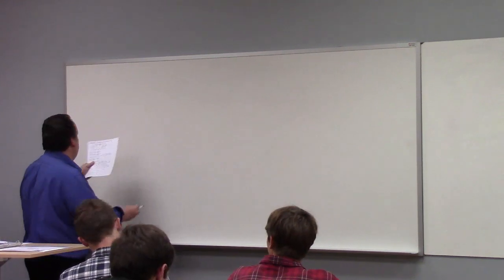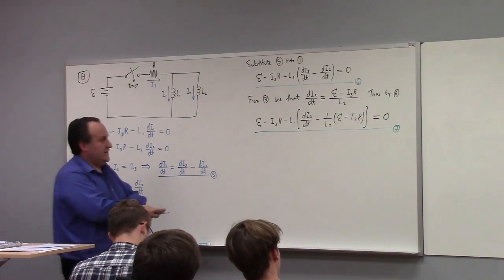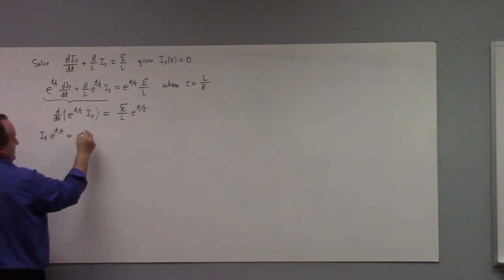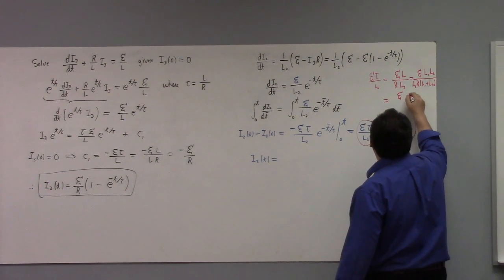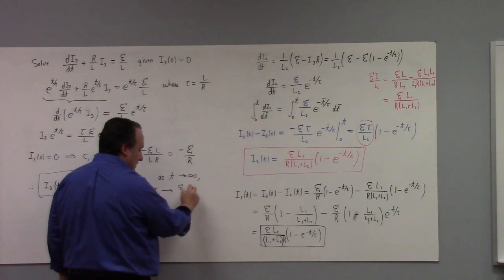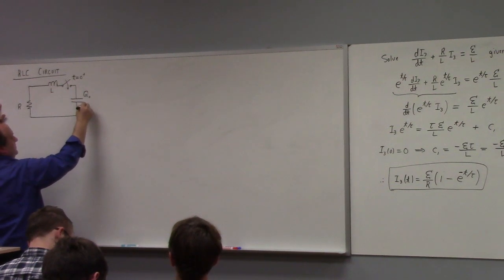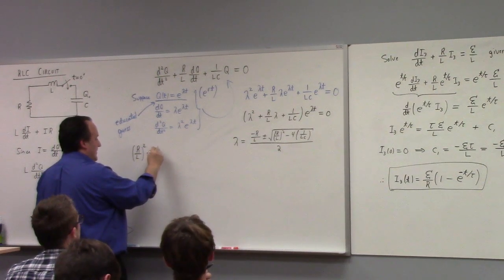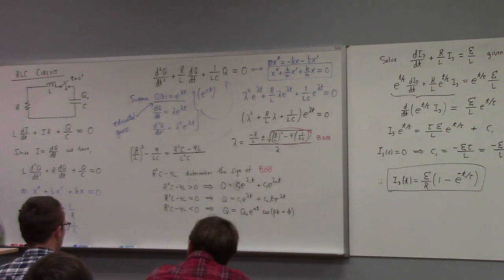Electromagnetism: equivalent parallel inductance, 11-11-24